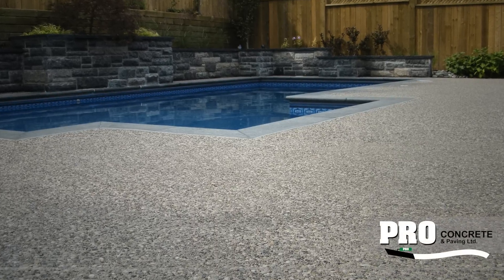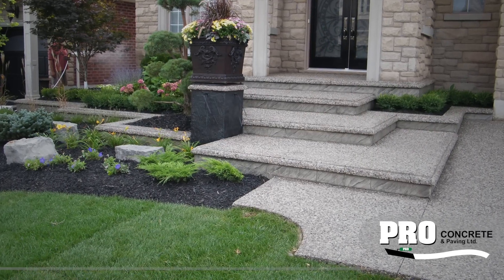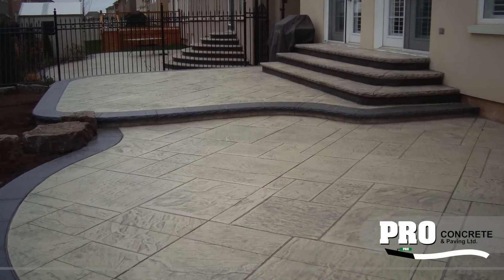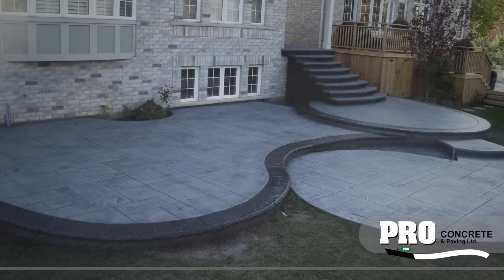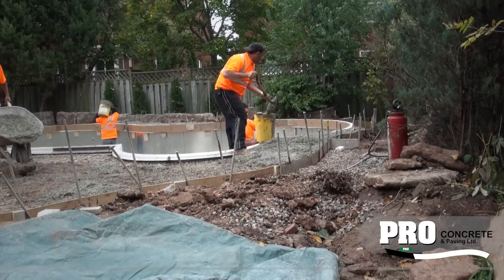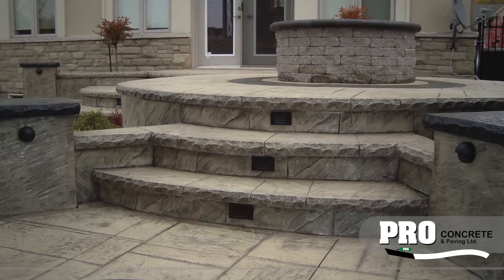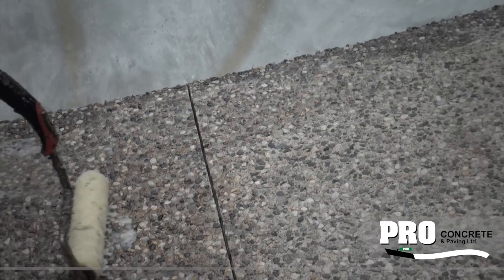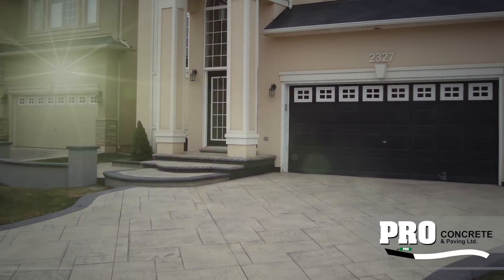PRO Concrete - Creating Beautiful Concrete in Oakville, Mississauga and Burlington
- A behind-the-scenes look at how PRO Concrete has become the industry leader in exposed aggregate,and stamped concrete in Oakville, Mississauga and Burlington, Ontario.